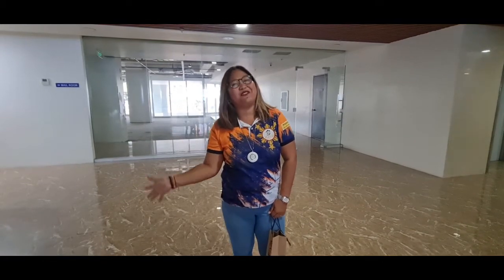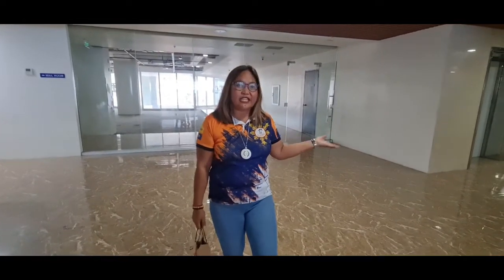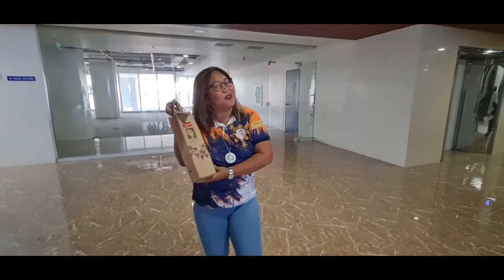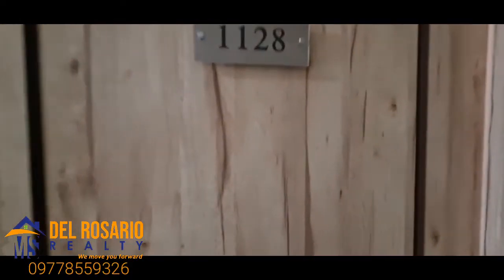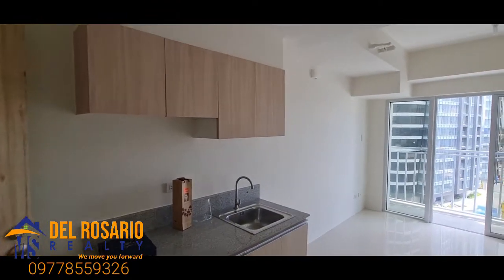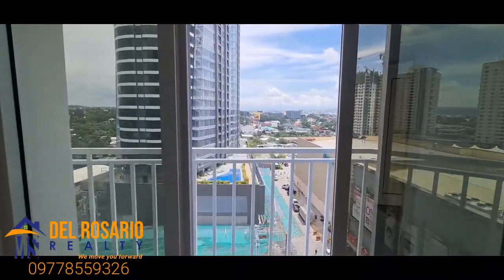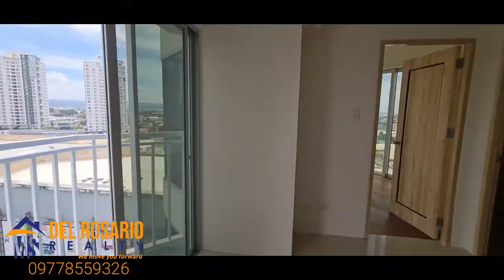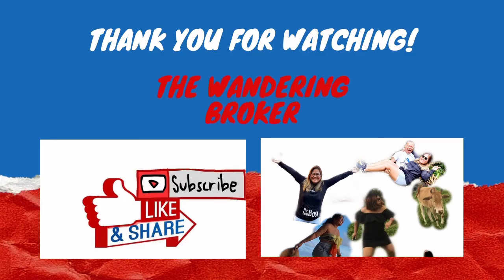Unit Turn Over at Inspiria by The Wandering Broker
We started selling this property year 2017 and now finally we are turning over a Durian Suite Unit to our dear client Jannike Calunsag.

Thank you for choosing The Wandering Broker